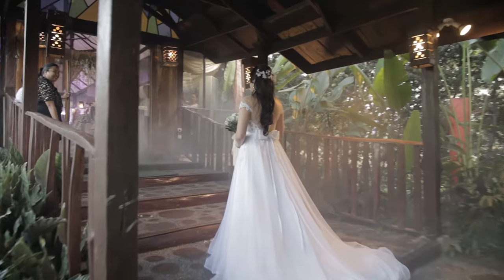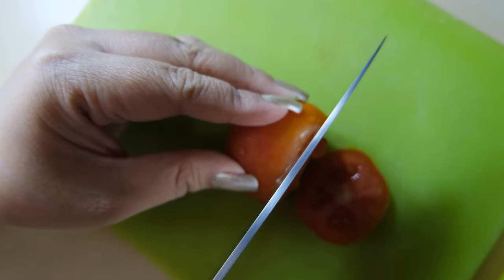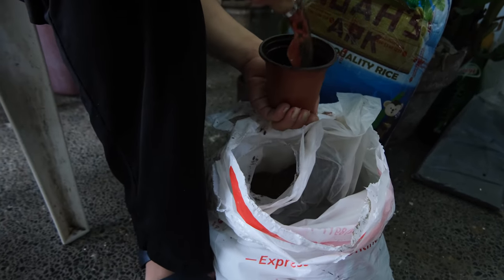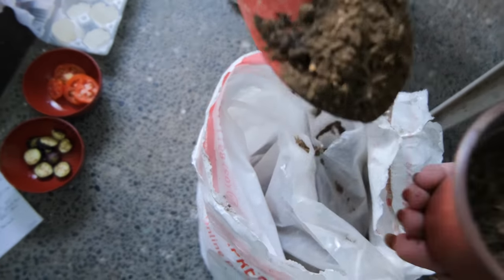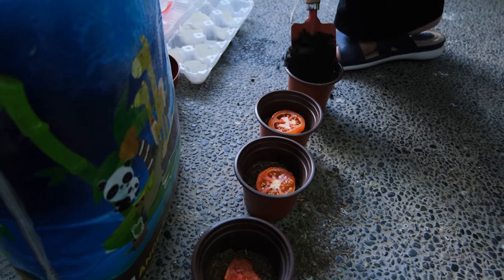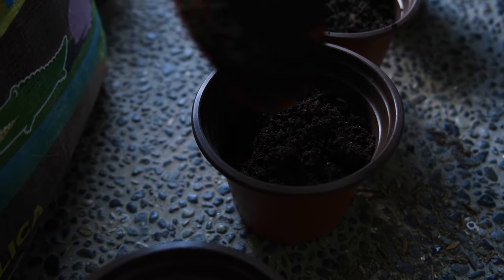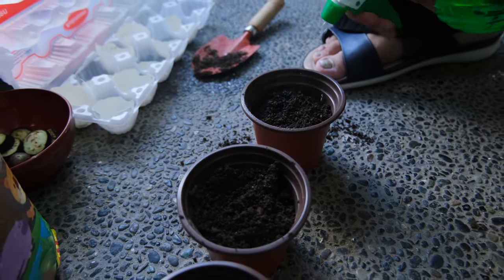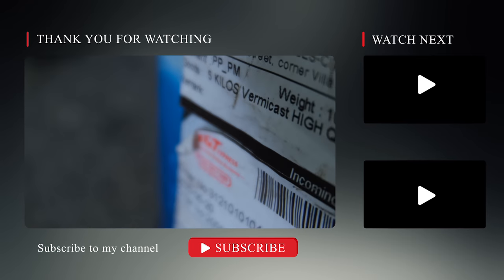The Easy way to Plant Tomatoes From Store Bought Tomatoes